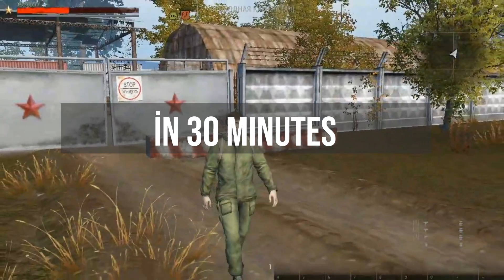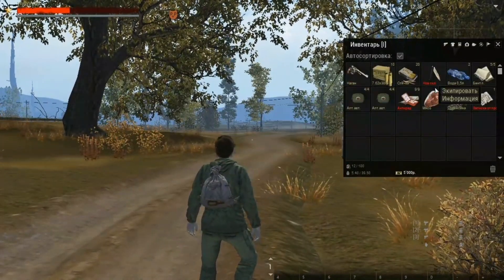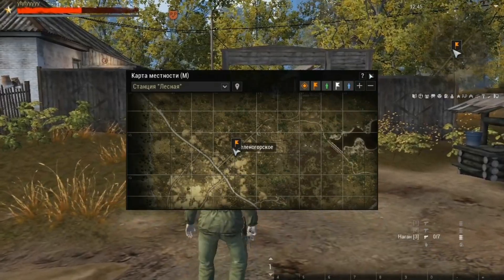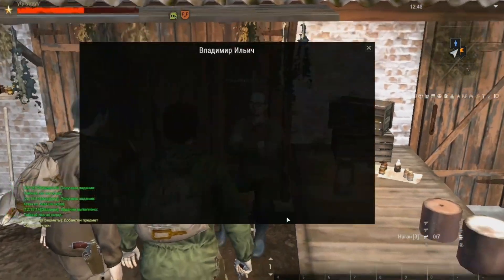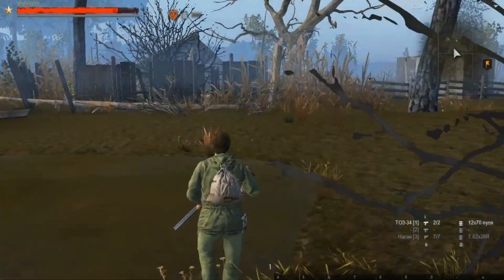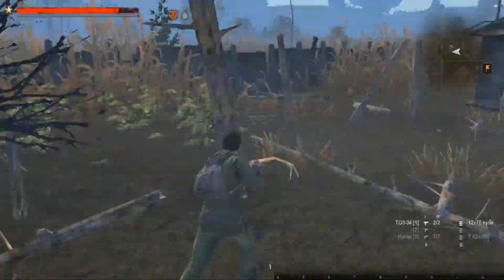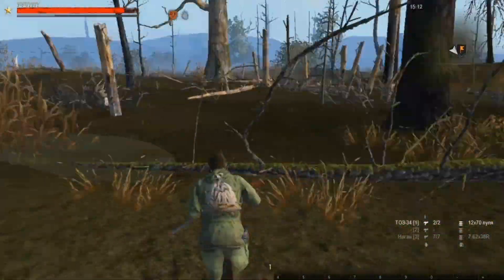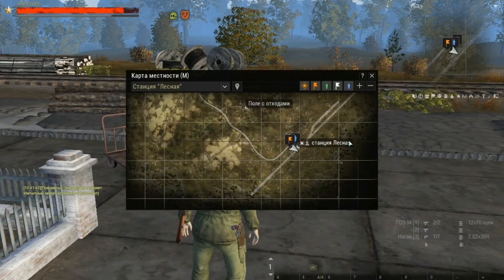Speed Run "Lesnaya" in 30 minutes Stay Out, Stalker Online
🎥  How to speed run starting location in 30 minutes in Stay Our, Stalker Online ? I will show you  how to make it !

🎮 About Stay Out TV:
- Guides about guests in game Stay Out steam
- Farming guides in game Stay Out
- Gameplay in game Stay Out
- Secrets in game Stay Out
- Videos about STALKER world and STALKER games.

📌 What is "Stay Out"?
Stay Out is a free multiplayer game with RPG, MMO and PVP elements very similar to the Stalker and Metro universe.

In this game, you can be anyone because there is an ability leveling system, a free choice of equipment, weapons, and also a food preparation system.

If you still decide to play, then add me as a friend, I play on the American server with the nickname:  Hireling  (US Server)